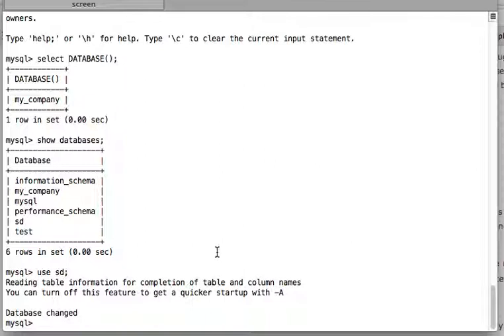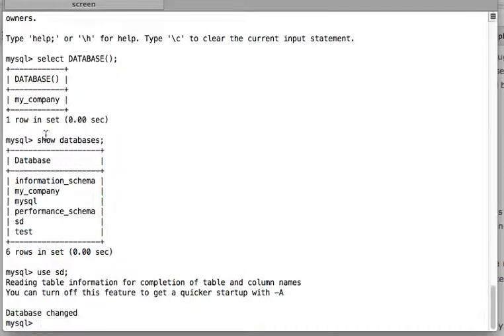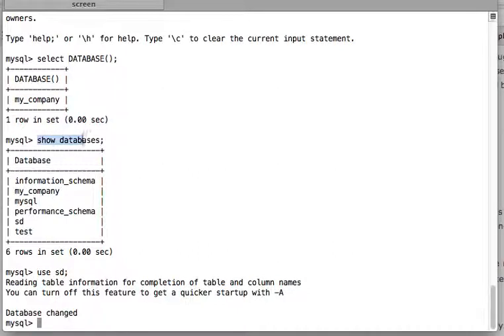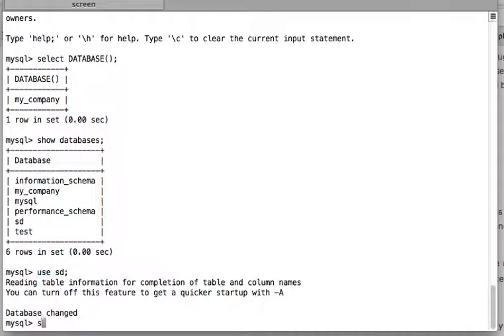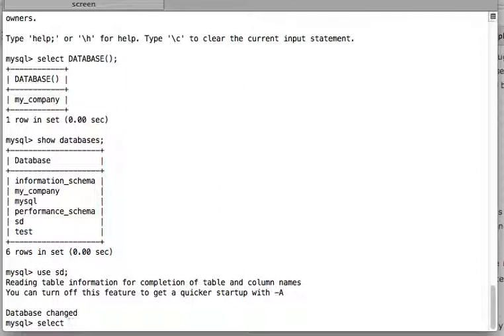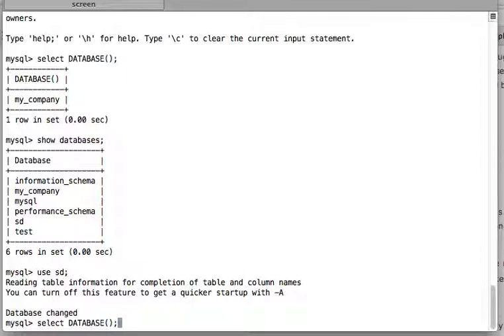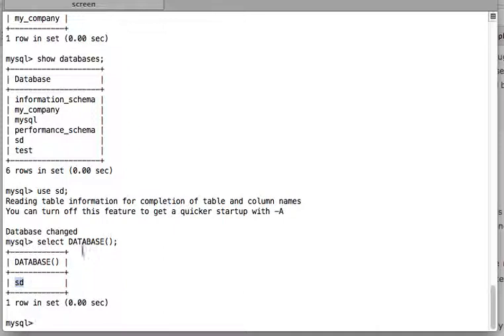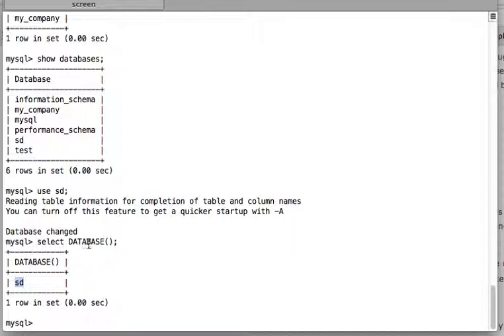MySQL Tutorials: How to know current database being used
Many a times you might need to know what database is being currently used. There is a simple command DATABASE() which will return the current database. In this video we will print the return value of DATABASE() with help of select command on MySQL console